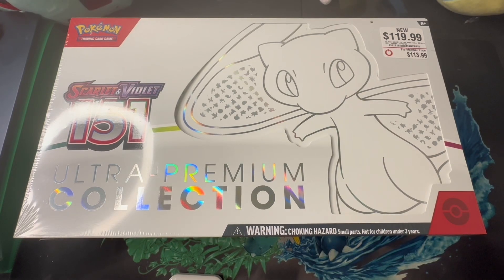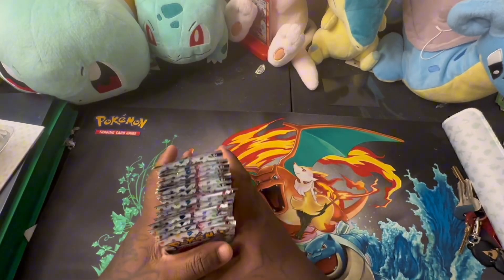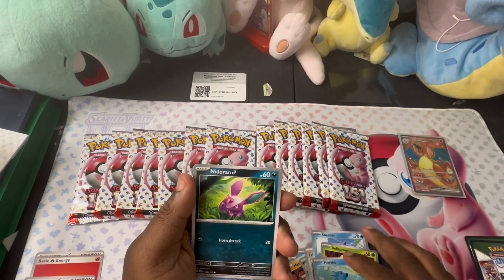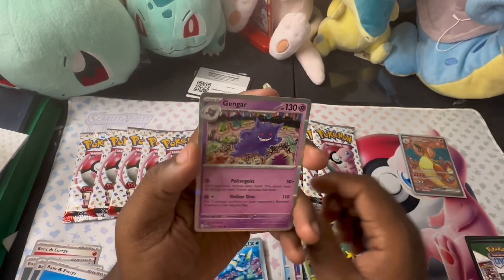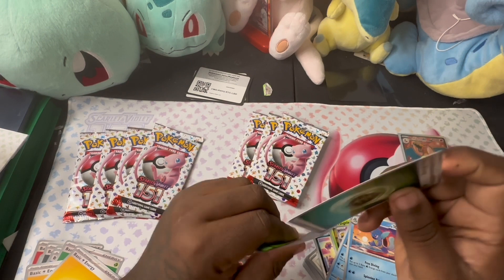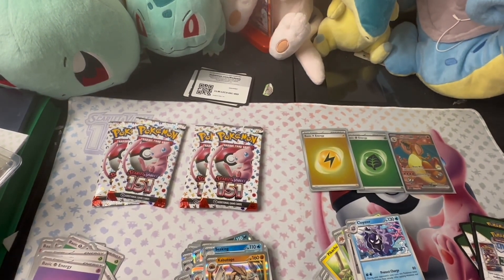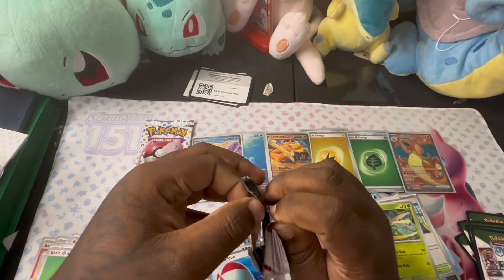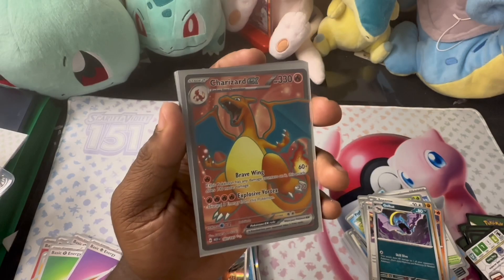Finally Pokémon 151 UPC!!!!!! Finally got one!!!!!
Remember to always stay positive no matter what’s going on in life